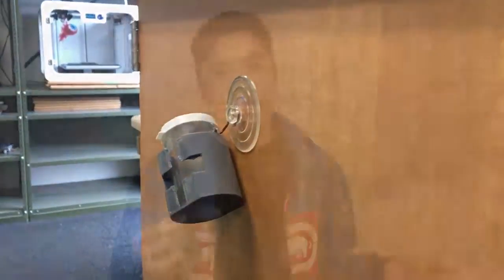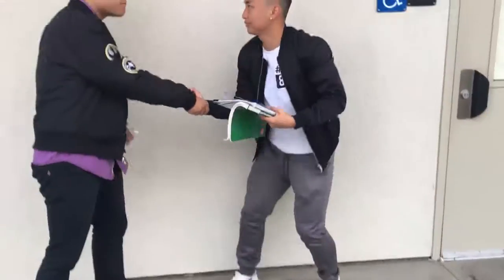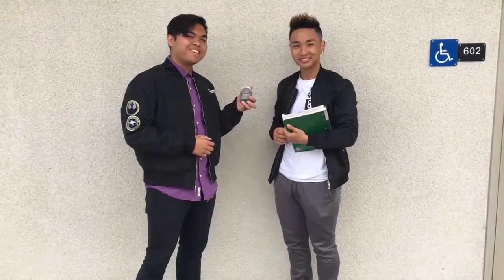Dan, Jon, Daniel _ The Sticky Cup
PROTOTYPE:  The Sticky Cup
TEAM:  Dan Truong, Daniel Exconde, Jon Lam
TEACHER:  Mr. Ruzzi
CONTEST:  OC Maker Challenge 2018
SCHOOL:  La Quinta High School
DEPARTMENT:  Business
CLASS:  Entrepreneurship